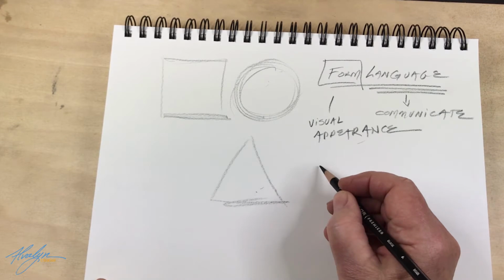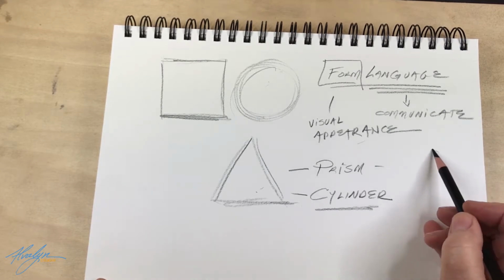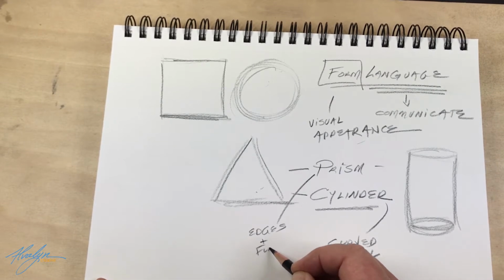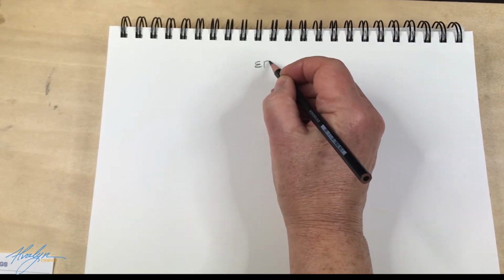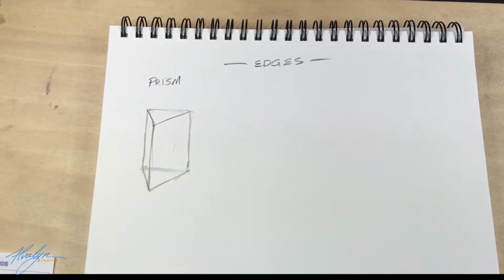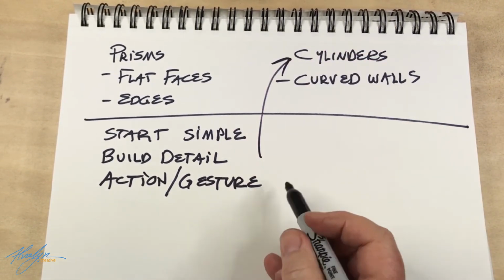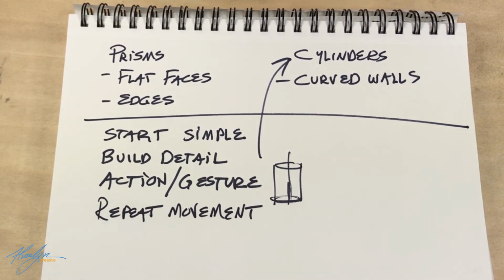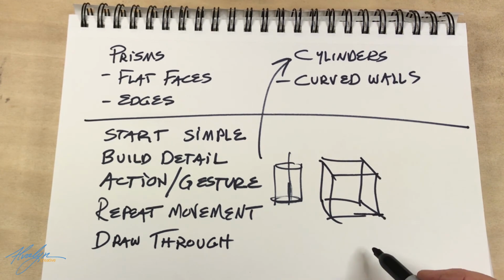Drawing Basic Forms: Prisms and Cylinders (for beginners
In this video I talk about prisms and cylinders, with are basic forms but more complex than the cube, sphere and pyramid. Begin with a simple gestural line to establish direction, and use the basic forms to develop the illusion of 3D volume in your drawings and paintings. I also demonstrate shading, drawing through, and creating curved surfaces and hard edges.

Prismacolor Premiere Pencil
Canson Universal Sketch 9 x 12 inches
No eraser was used during the making of this video.

EYE LEVEL NEWSLETTER
Instruction in design elements and principles, color theory,  illustration, drawing, and composition to help you improve your creative skills.

Alvalyn Lundgrenis a practicing illustrator, designer and teacher. Founder of Alvalyn Creative, an independent studio located in southern California, she shares her knowledge of visual design, color and illustration in courses at UCLA Extension, Art Center College of Design, Otis College of Art and Design, privately, and through her blog and other online platforms.